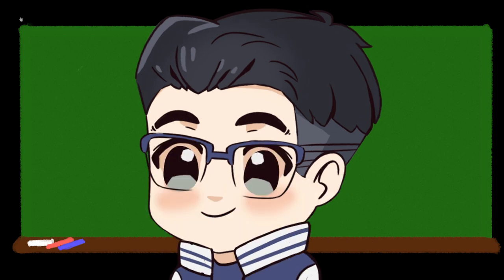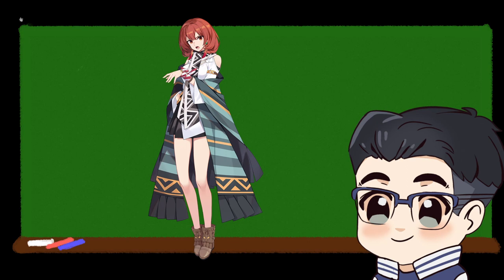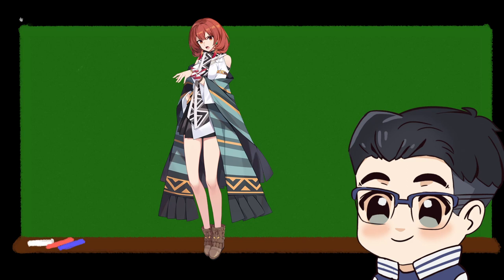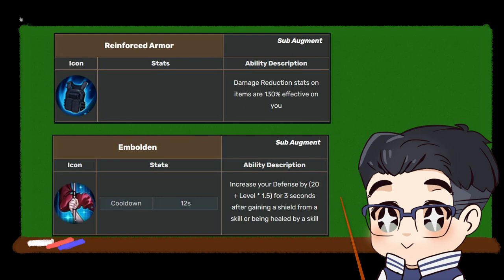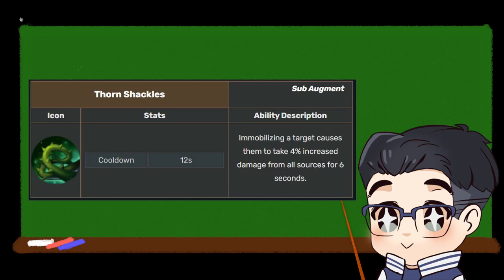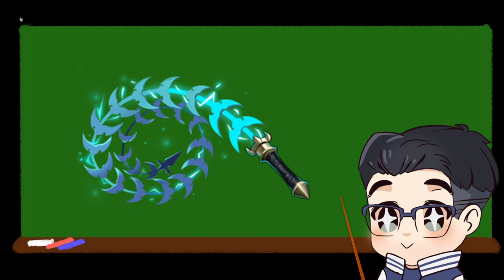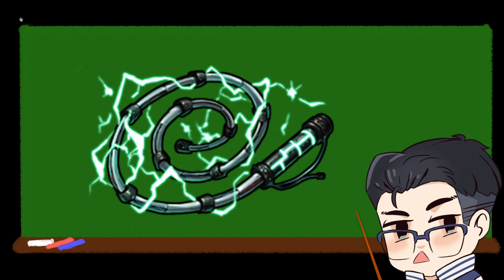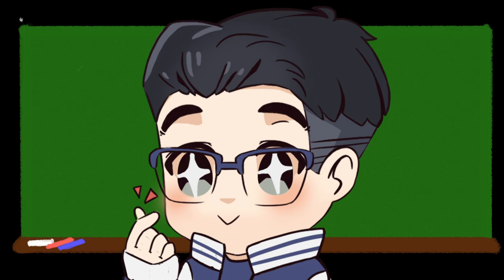Playing Mai in Duo and Squad | Eternal Return | Prof Eru Gaming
Hey guys!

We have another guide and highlights today, but this time it's Mai the fashion designer.

I included a very short build guide at the start of the video and I'm thinking of doing that for my videos from now on.

I hope you'll enjoy watching this one.